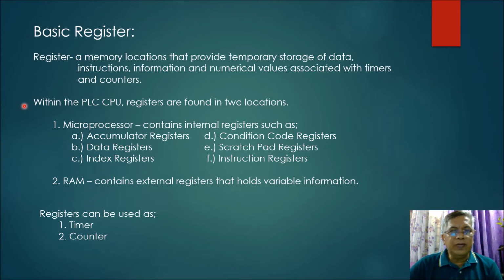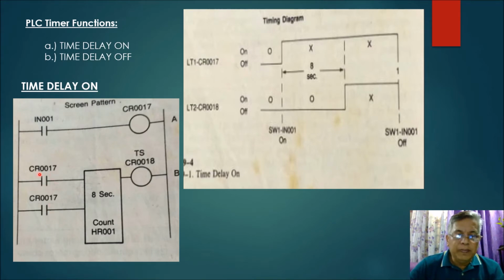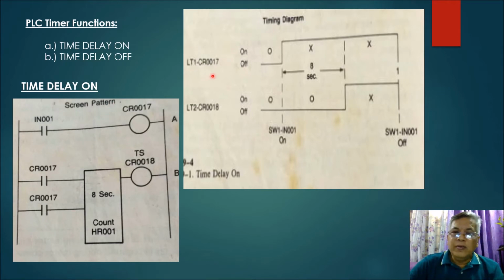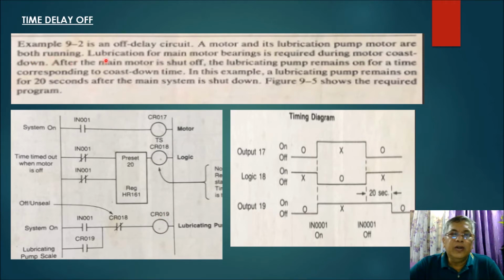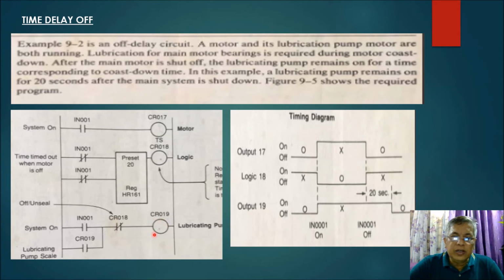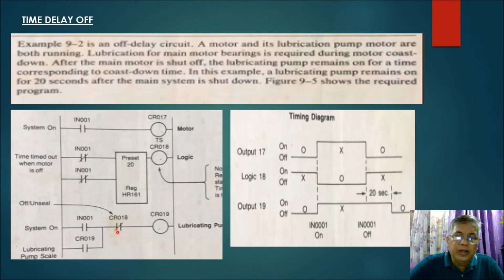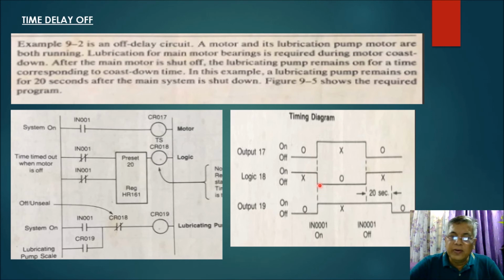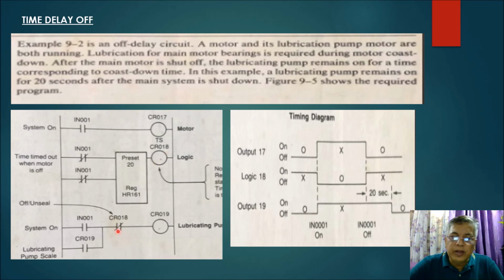LESSON 4.1 BCA 153 REGISTER BASIC (TIMER)